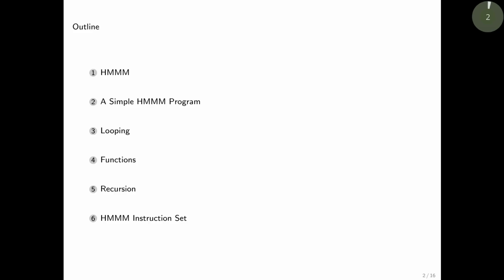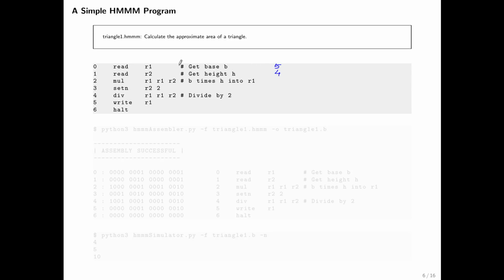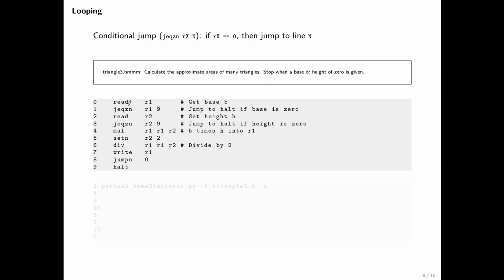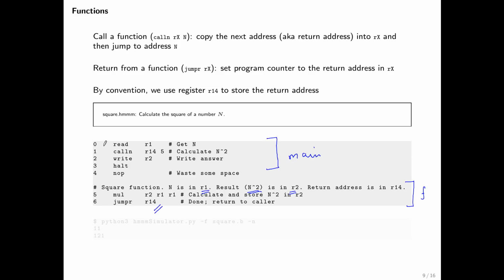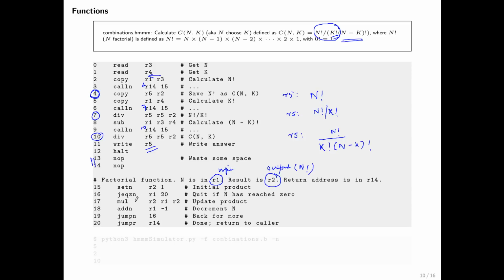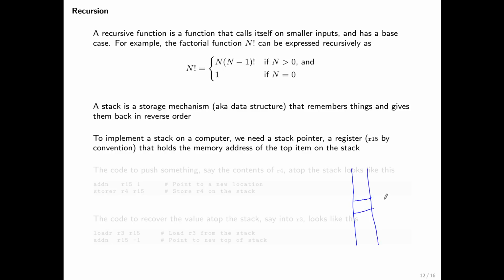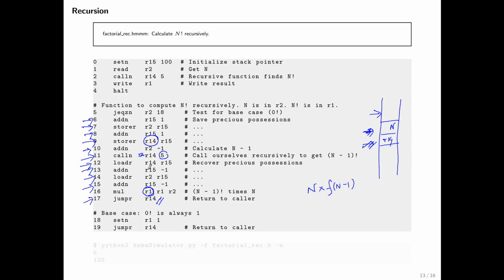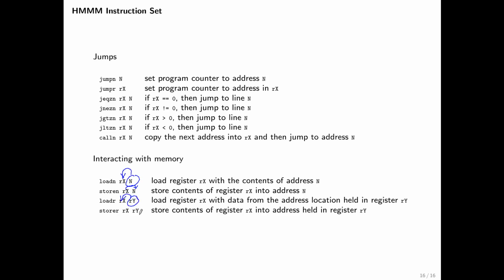The Harvey Mudd Miniature Machine (HMMM)